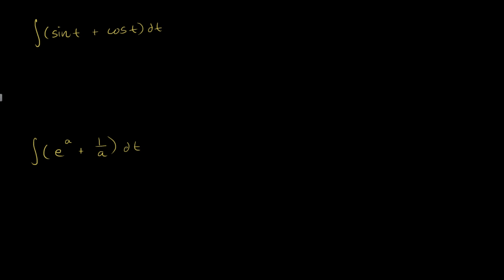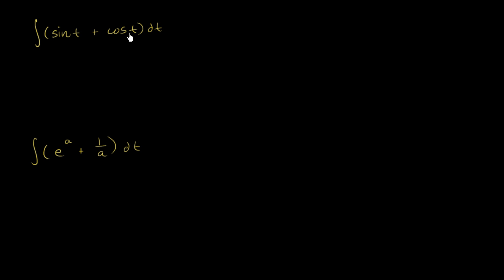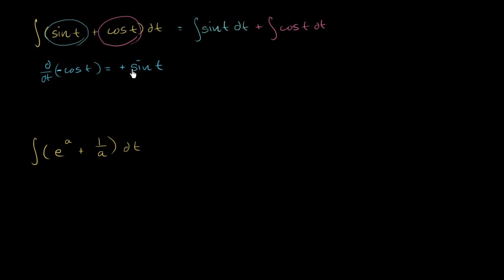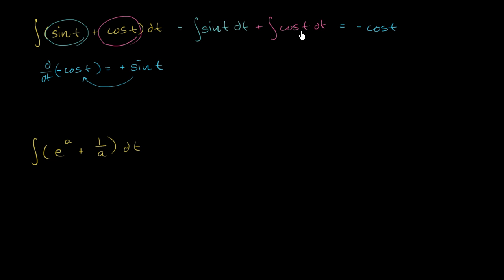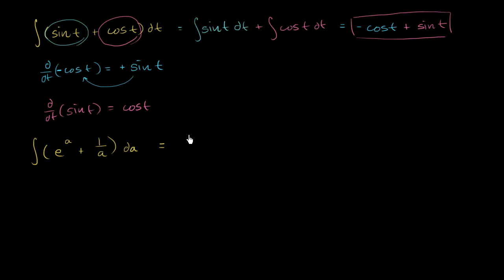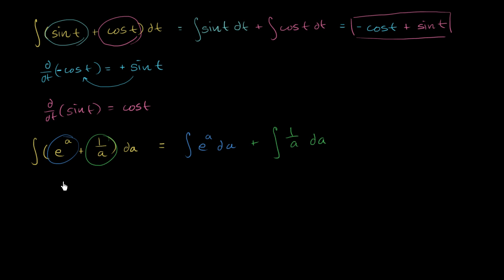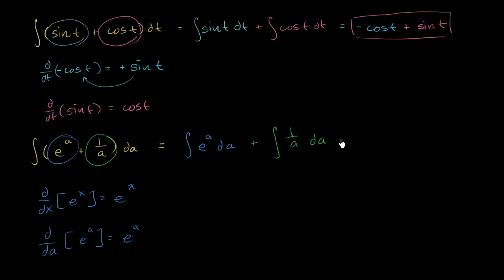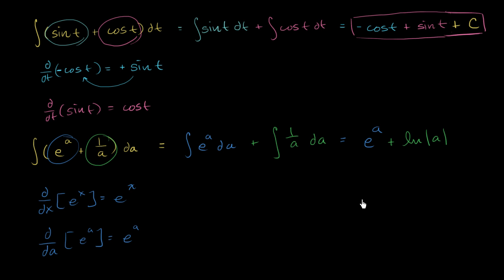Indefinite integrals of sin(x), cos(x), and e_ | AP Calculus AB | Khan Academy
Courses on Khan Academy are always 100% free. Start practicing—and saving your progress—now

ºsin(x)dx=-cos(x)+C, ºcos(x)dx=sin(x)+C, and ºe_dx=e_+C. Learn why this is so and see worked examples. Created by Sal Khan.